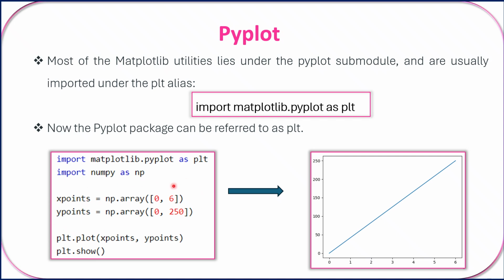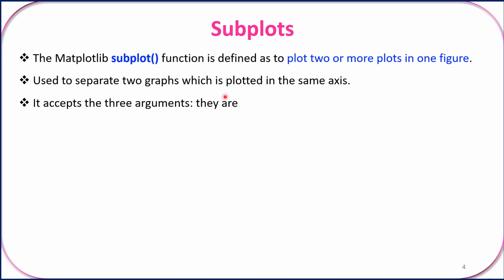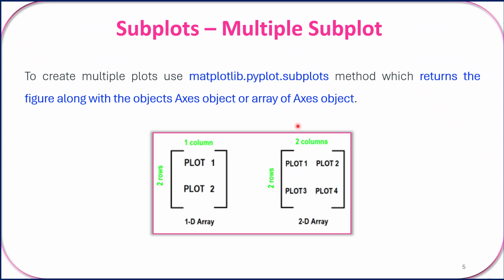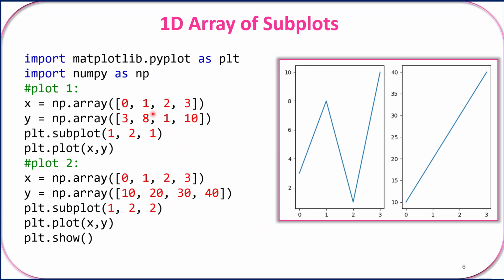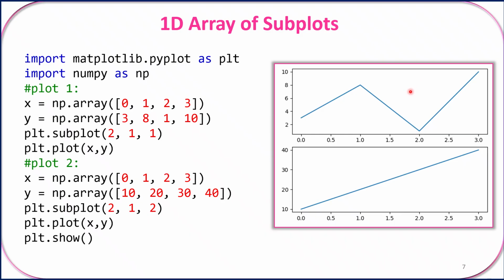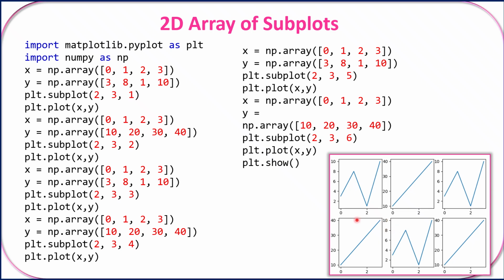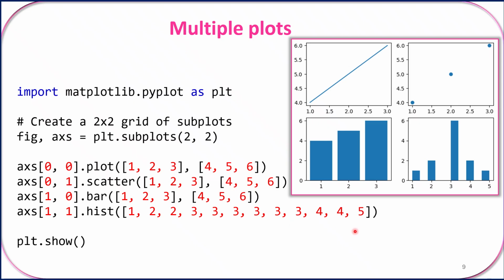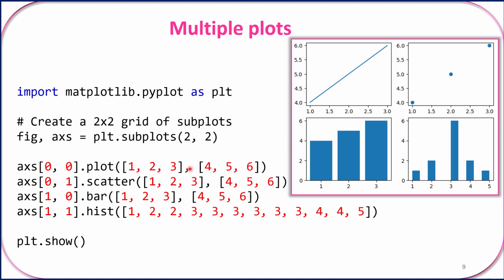Subplots, Multiplots using python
This video clearly explains about the creation of Subplots and multiplots using an array(python).